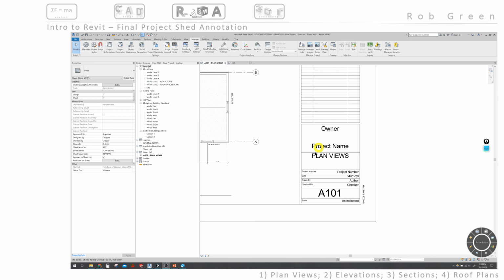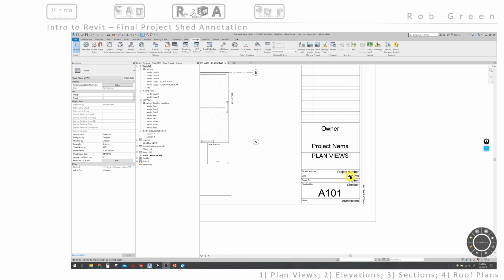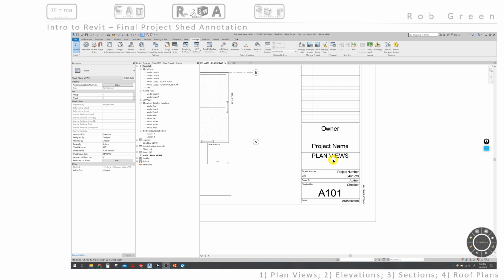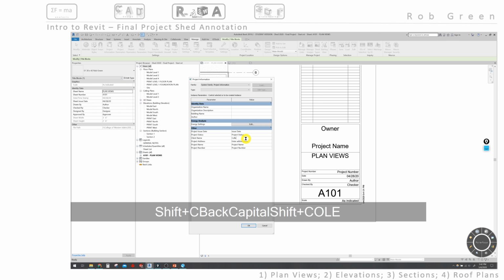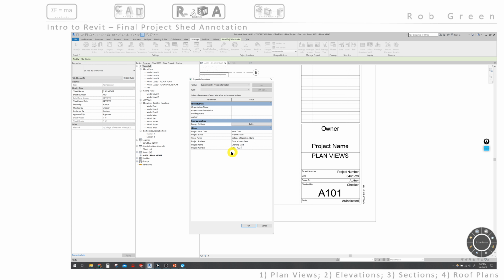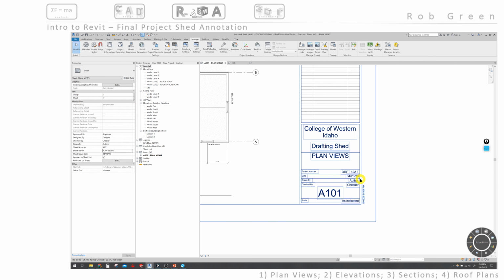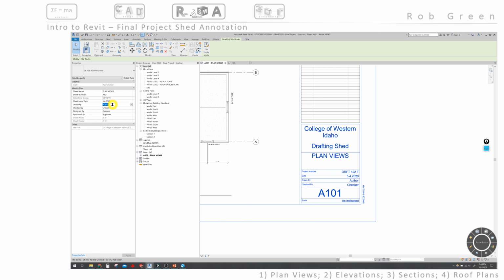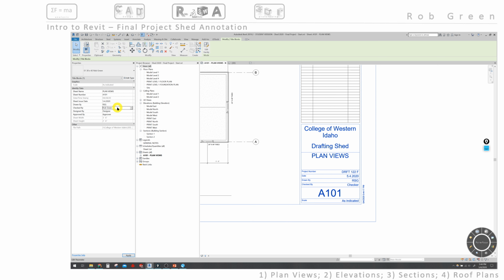Shed Annotation Title Block Info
This video covers the basics of filling out and managing the title block in a Revit project with multiple sheets.